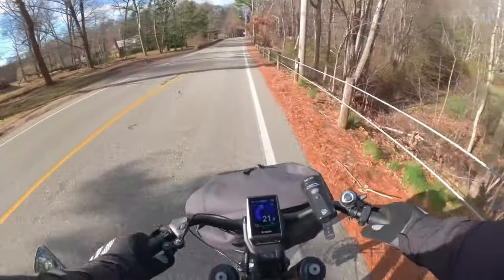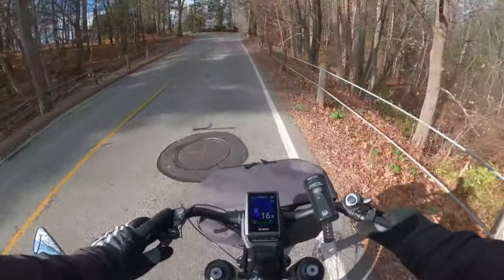How Fast Can a Plus Size Rider Go on a Riese & Müller Homage HS with Rohloff E14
My third ebike ride was on November 27, 2021, tooling around Lexington into Waltham, MA on my R&M Homage HS.  There are a lot of interesting moments during this ride, especially how I found myself on RT 2 having to really push myself to go fast.

I'm LOVING the Magicshine® Monteer 8000S Galaxy V2 MTB Headlight with Magicshine® NEW TTA Out-Front Bike Mount

Can you lose weight and get fit while riding an e-bike? That is what this video and upcoming videos will be all about. I currently weigh 262.2 pounds right before I went on my first R&M Homage 22-mile ride on November 24, 2021. I would love to hear from you in the comments plus I’ll do my best to answer any questions.

Steve the owner of Seacoast Ebikes was amazing to work with and he also is a fellow Homage rider. He currently lost 42 pounds since owning his bike. I got a tour of the shop and I was AMAZED at how many Riese & Muller’s bikes he has in stock plus other e-bikes.

Seacoast E-Bikes
109 Gosling Rd
Newington, New Hampshire, 3801
United States

This video has a walk-around portion explaining why I choose the dual battery HS Homage and the below accessories.

Riese & Müller Homage GT Rohloff HS 54cm Nyon Deep Sea Blue Metallic*

Specialized BENNIES PLATFORM PEDALS BLK ANO 9/16"*

Abus Bordo Big Alarm 6000A Folding Lock: Black 120cm*

R&M Cageless Bottle CLB 600ml Pair*

Bosch Standard Charger - 4A*

Back-Roller Pro Plus (Pair)*

riese & müller homage electric bike review, r&m homage electric bike review, r&m homage, best bike, best bike paths in mass, best ebike for off roading, ebike for heavy riders, ebike for plus size people, minute man bike path, the best upgrades for Riese & Müller